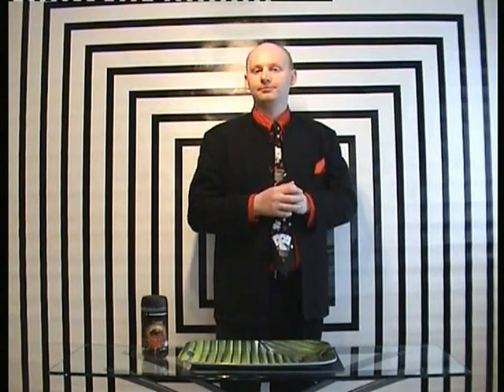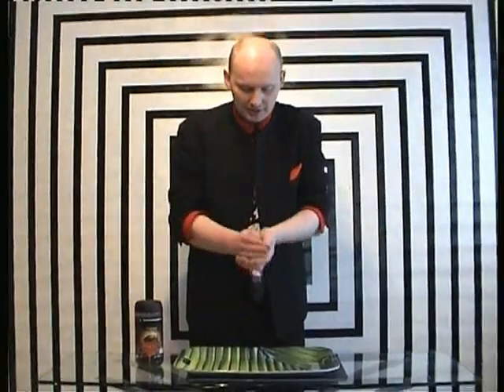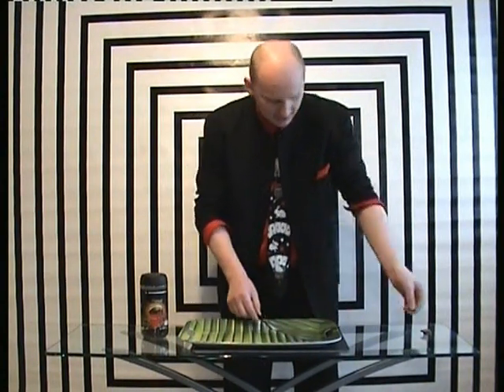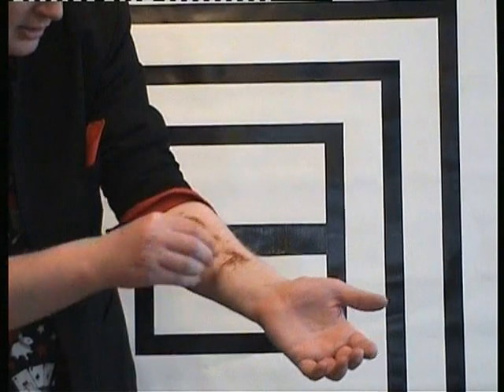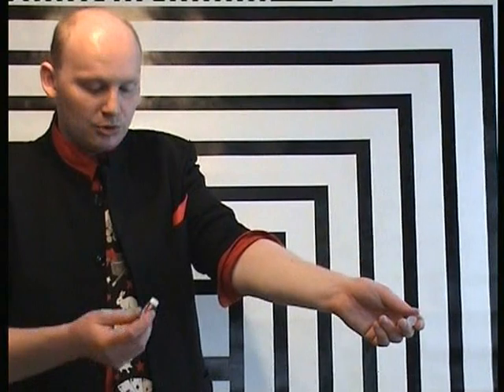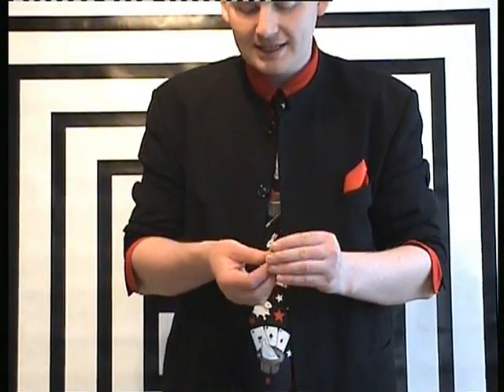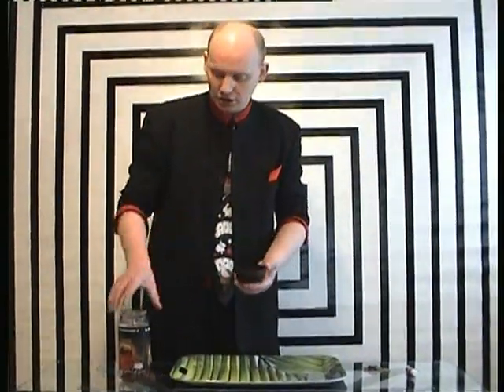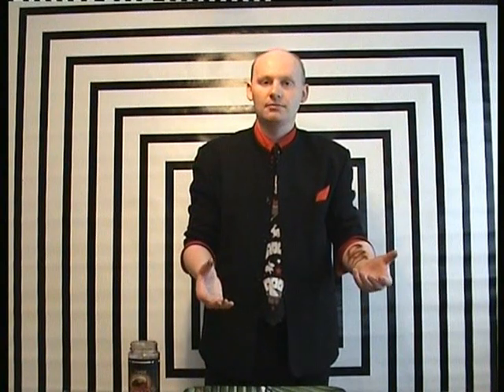Learn a Magic Trick - Ghost Writing (S04E09) Revealed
Learn a Magic Trick - Ghost Writing. A word mysteriously appears on your arm.